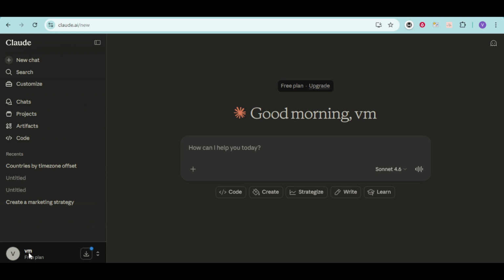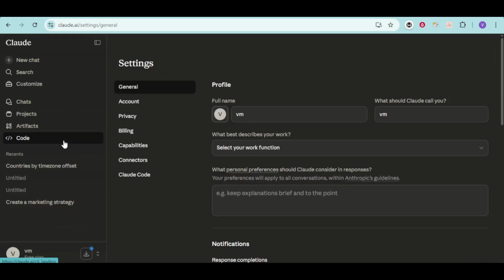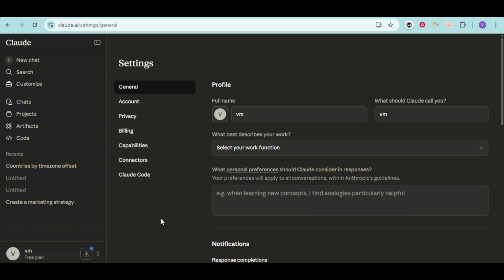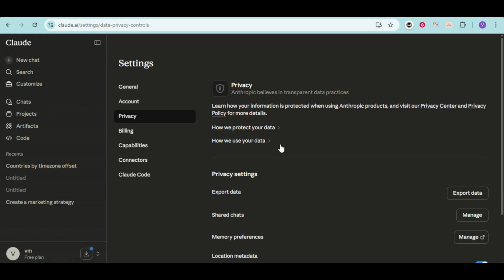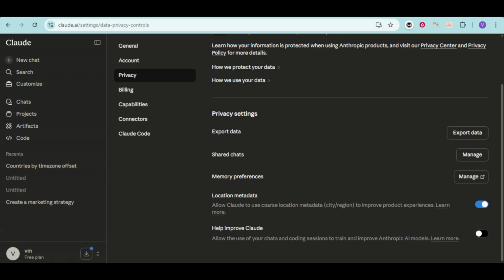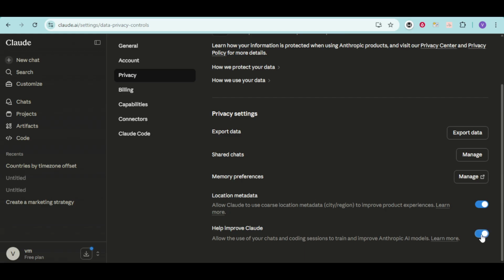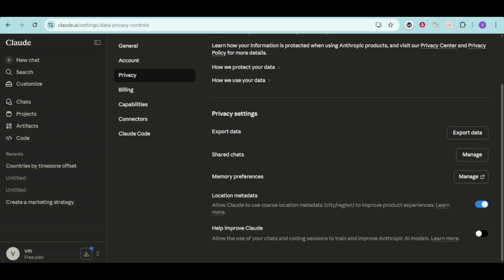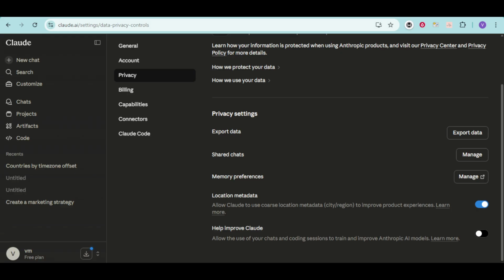How to Manage Claude AI Privacy Settings (Full Guide)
In this essential software tutorial, we will guide you through the process of managing privacy settings for Claude AI. Ensuring your data remains protected while using advanced AI tools is critical, and this video covers the key steps to enhance your privacy without compromising functionality.

You will learn how to navigate the settings interface, adjust privacy controls, and understand the implications of each option. Watch till the end to empower yourself with the knowledge of safeguarding your personal information while using Claude AI effectively.